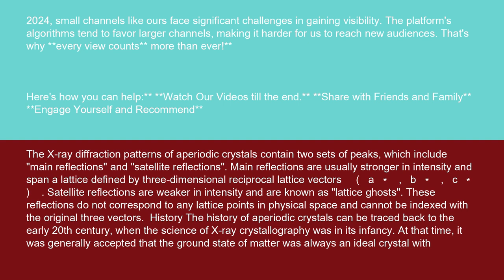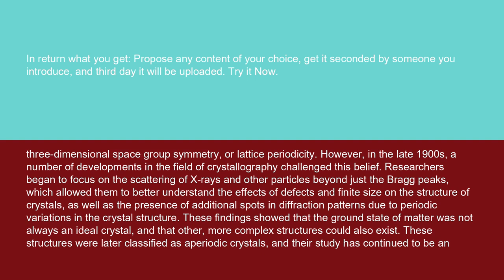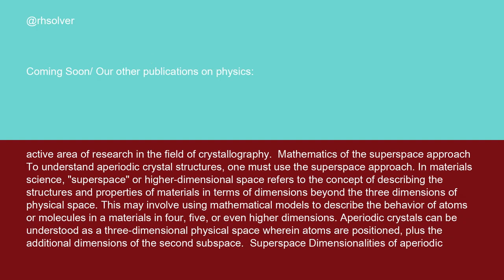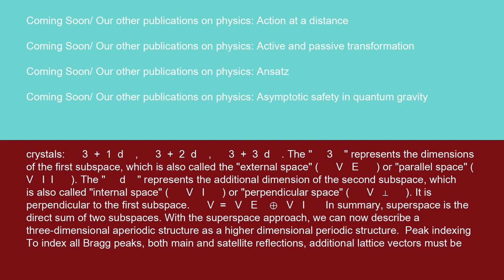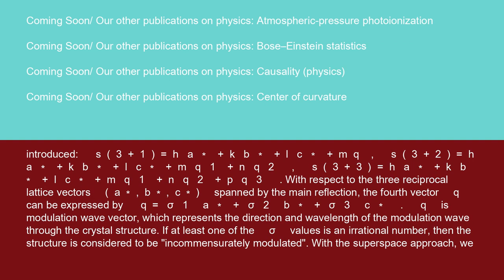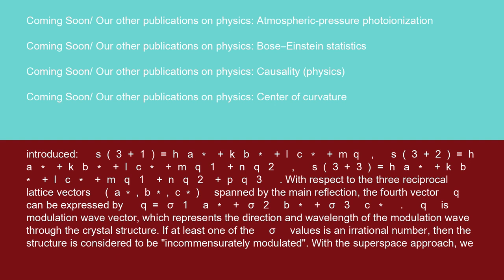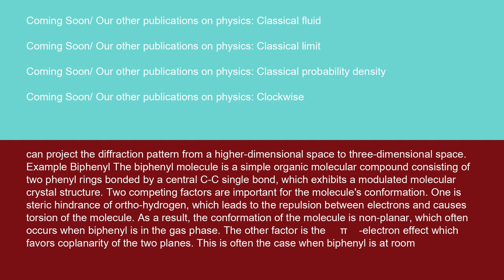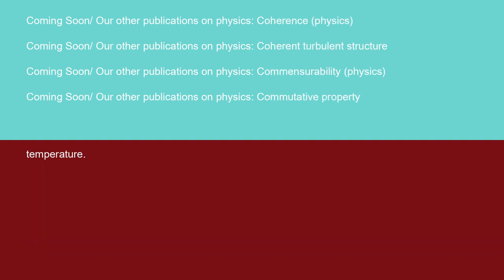Physics Aperiodic crystal 15 10 24